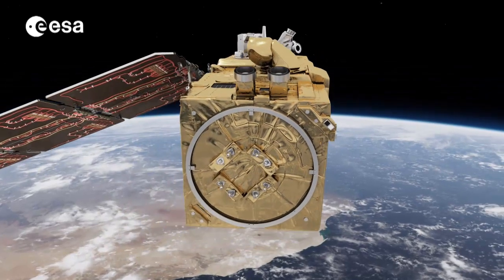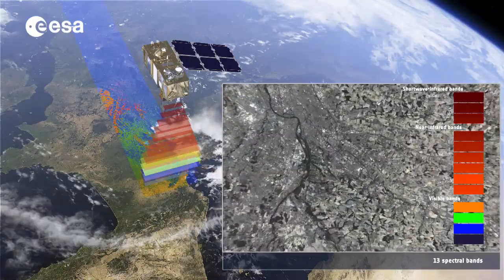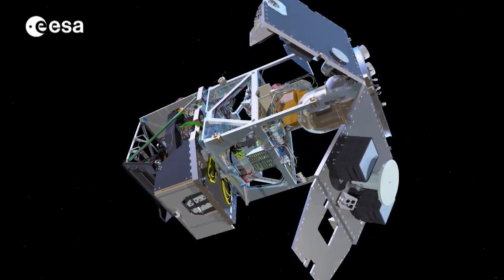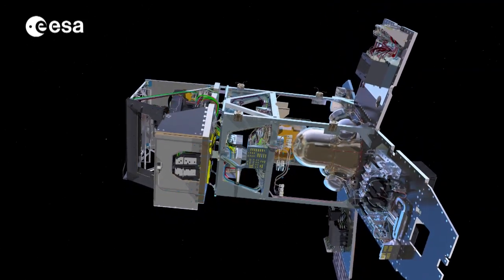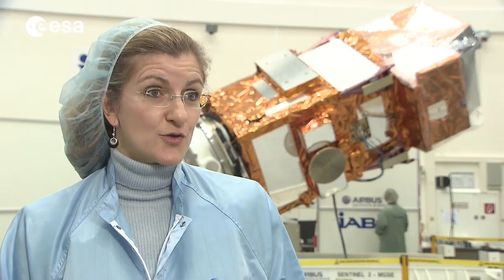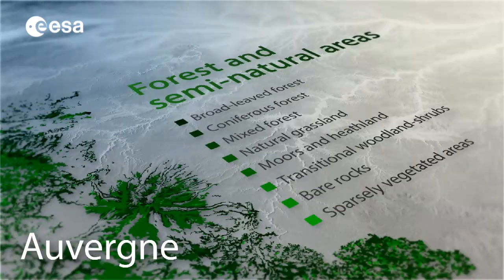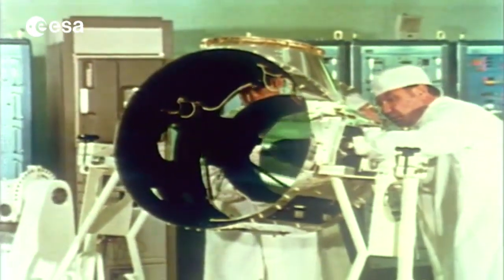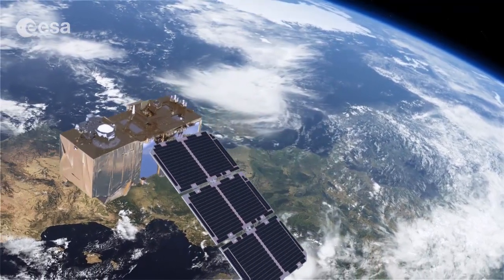Sentinel-2A: Watching Earth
ESA is developing a new family of satellites, called Sentinels, specifically for the operational needs of the Copernicus programme.

It provides a unified system through which vast amounts of data are fed into a range of thematic information services designed to benefit the environment, the way we live, humanitarian needs and to support effective policy-making for a more sustainable future. These services fall into six main categories: land management, the marine environment, atmosphere, emergency response, security and climate change.

The Sentinels will provide a unique set of observations, which started with the all-weather, day and night radar images from Sentinel-1A, launched in April 2014. Sentinel-2A will mainly deliver high-resolution optical images.